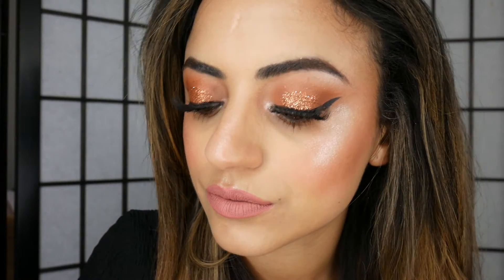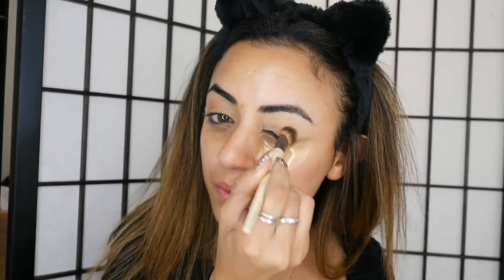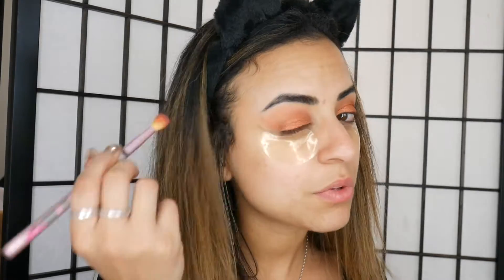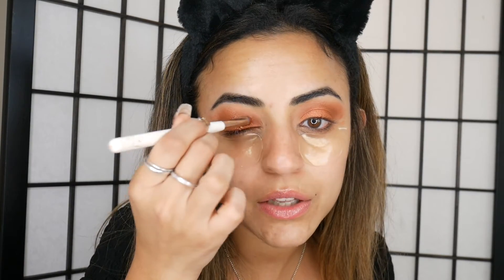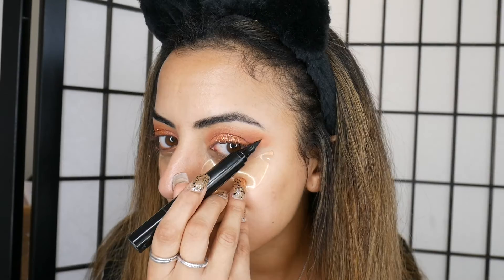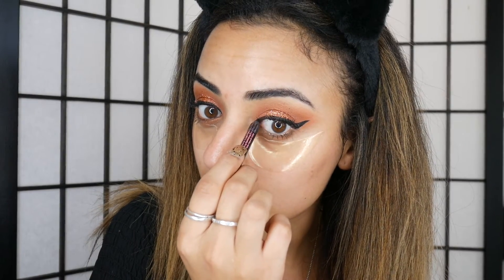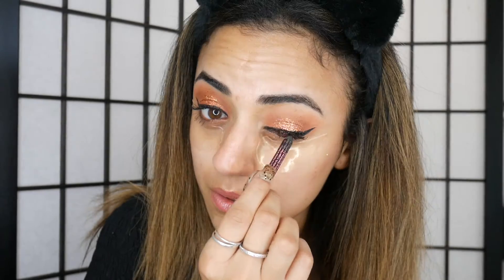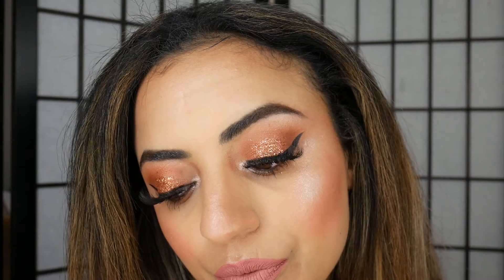Quick Holiday Glitter Makeup | Serryx0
Hello! Happy New Years Eve. I know its a busy time for all with holidays and celebrations all round - so I wanted to share a quick glittery halo eye look with you JUST in time for NYE. This look is super easy to achieve and I wanted to focus on a minimal effort but glam look that anyone can pull off. Love to hear your thoughts!

Hope you all have a safe and enjoyable start to the new year and new decade!

Products Used:
- Mellow Cosmetics Sinopia Eyeshadow Palette
- Mecca Max The Transformer Eye Primer
- Petitfee Gold Hydrogel Eye Patch
- Tarte Shape Tape Concealer
- Glitz Copper Penny Glitter
- Thin Lizzy Perfect Wing Eyeliner
- Soap and Glory Smoulder Kohl Eyeliner
- Catrice Cosmetics All Round Mascara Ultra Black
- Burts Bees Eye cream
- Mac Cosmetics Strobe Cream
- Too Faced Tutti Frutti Dew You Foundation
- Wet n Wild Contouring Palette
- Too Faced Blusher Love Flush
- Fenty Beauty Diamond Bomb highlighter
- Thin Lizzy The Bombshell Lipliner
- Estee Lauder Pure Colour Envy - Oh Naturelle